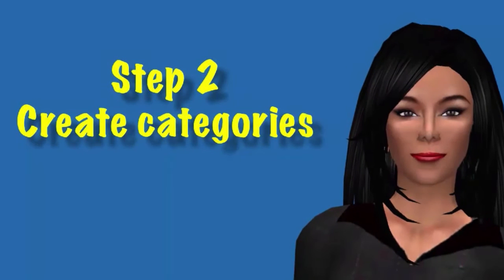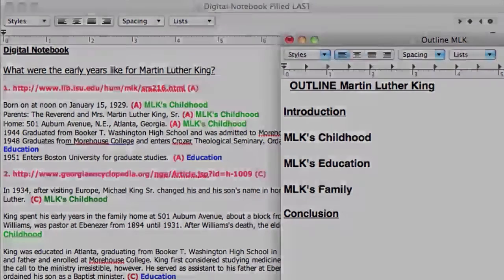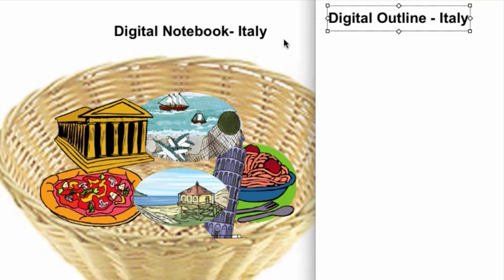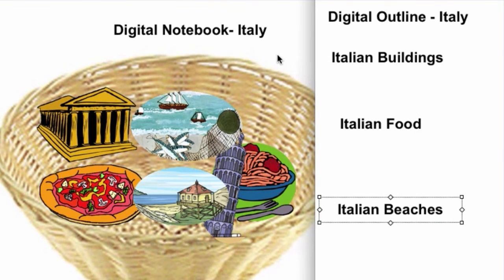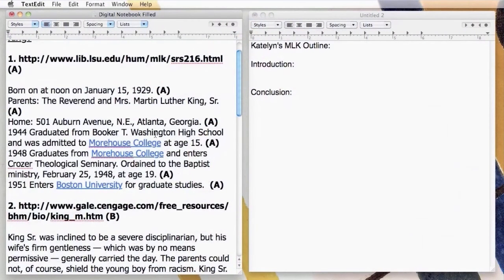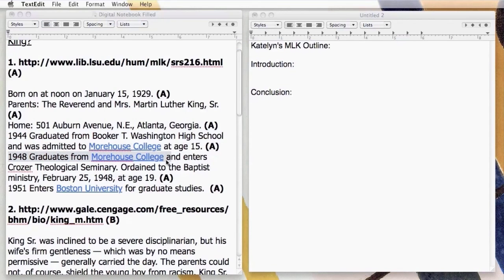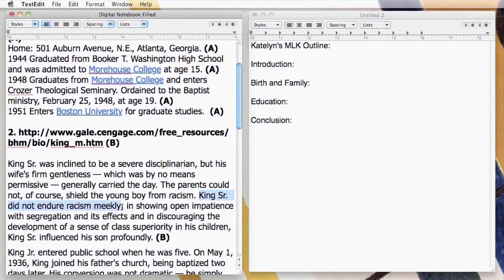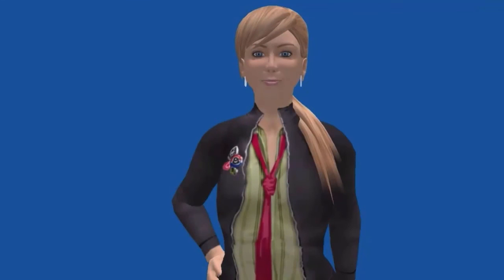SOAR Strategy 8: Step 2 Video